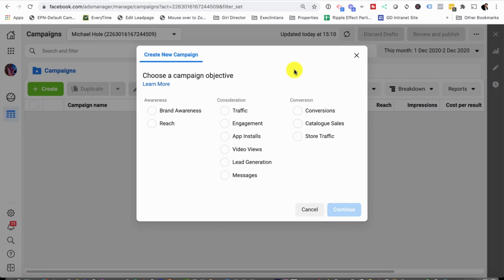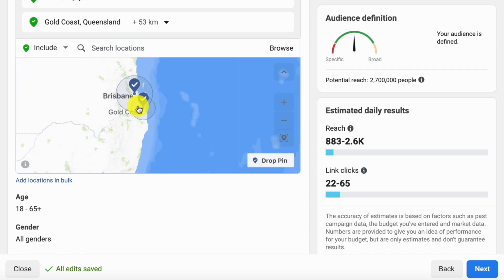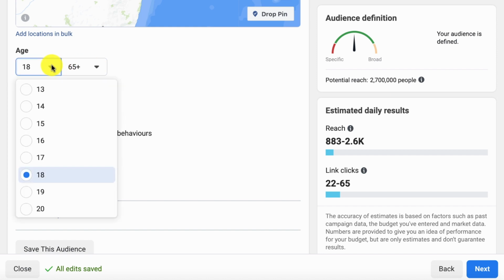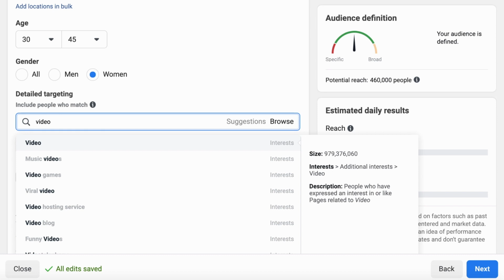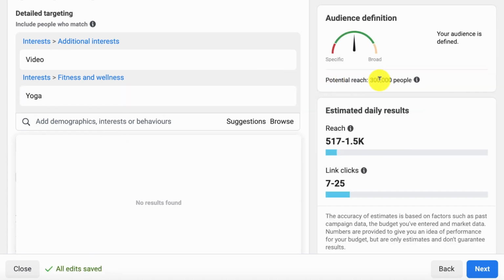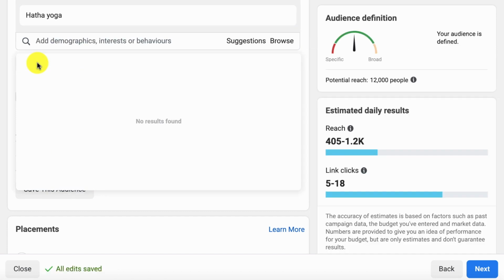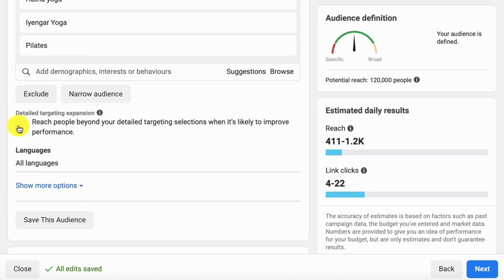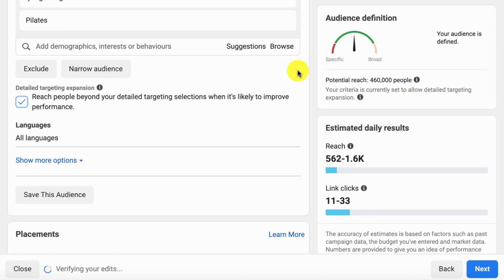Facebook Advertising Strategy | DETAILED TARGETING explained!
Looking for a Facebook advertising strategy? This video will give you the best Facebook advertising strategy in 2021 with a focus on detailed targeting. Detailed targeting for  Facebook is so important when setting up your Facebook Ads.

This video is perfect for beginners, local business and for small business. Join Michael Hole from Girl Director Academy to start learning Facebook Ads from the beginning!

If you want to learn more about Facebook Ads Manager, have a chat to us about your options

FREE TRAINING:

Serious about making better quality videos to stand out? Download our gear list here.
This will save you hours of time and overwhelm. We use everything on this list.

COACHING:

Ready to fast track your results and integrate video into your business with a small group of like minds. Girl Director Academy is taking applications now.